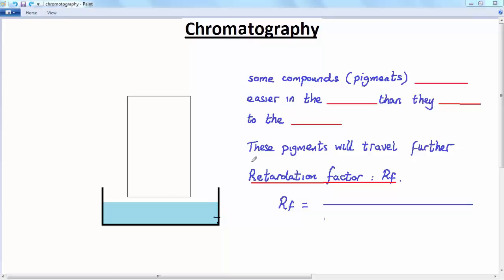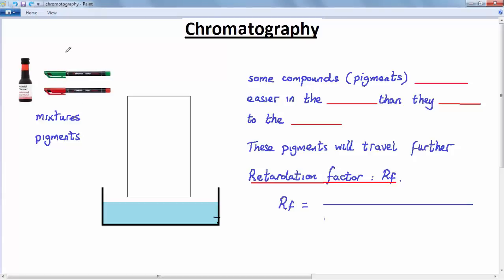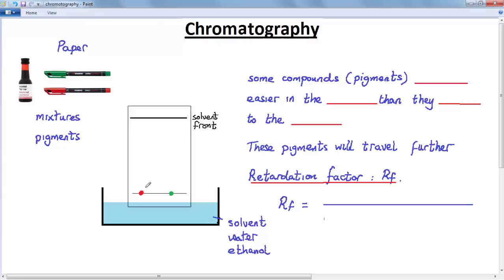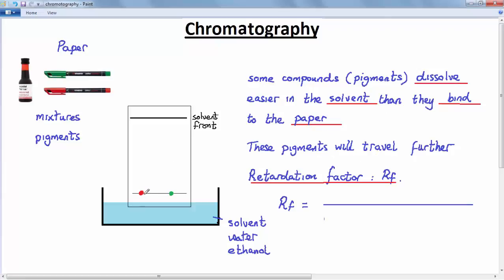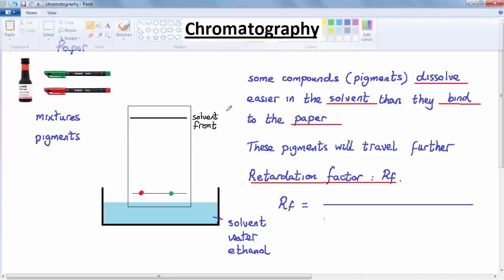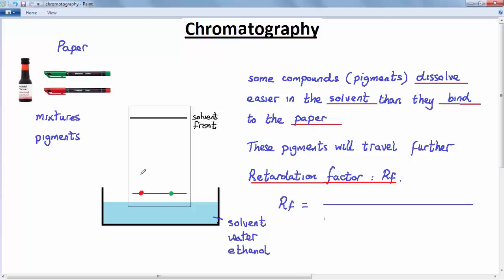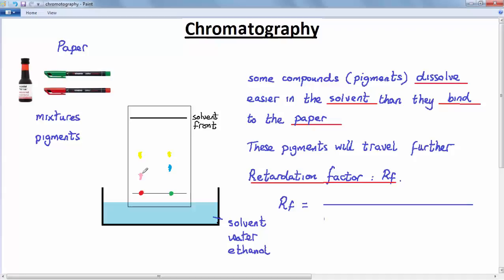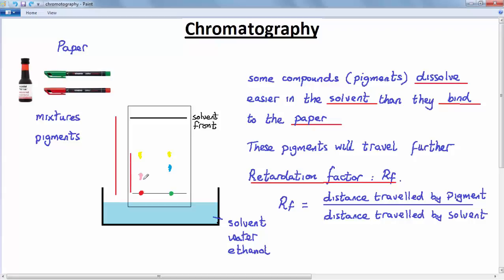GCSE CHEMISTRY - COMPOUNDS AND MIXTURES - LESSON 9 - chromatography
Introduction to paper chromatography. Rf factor